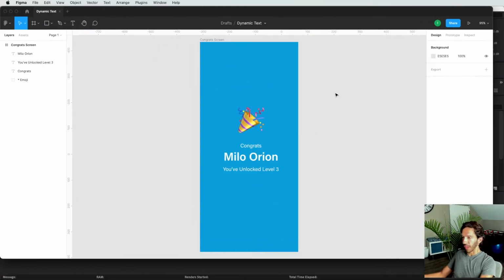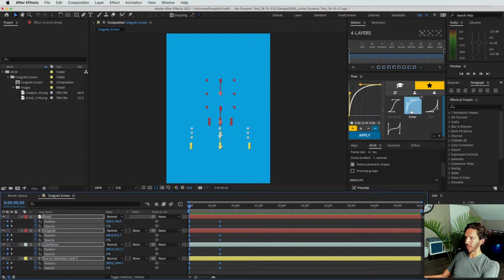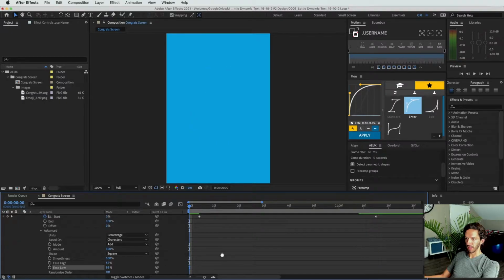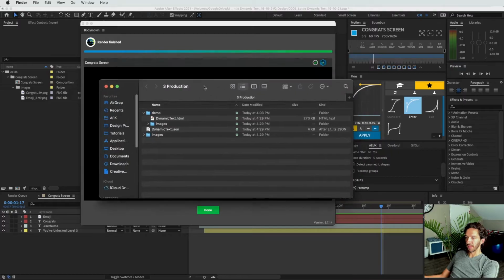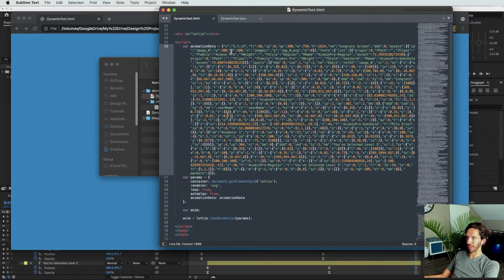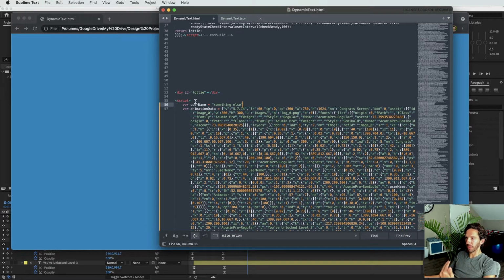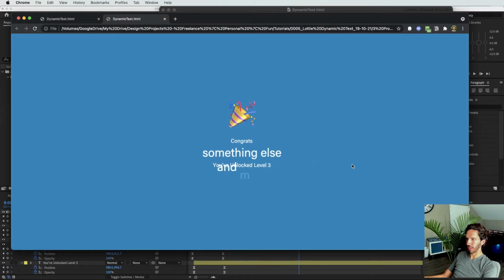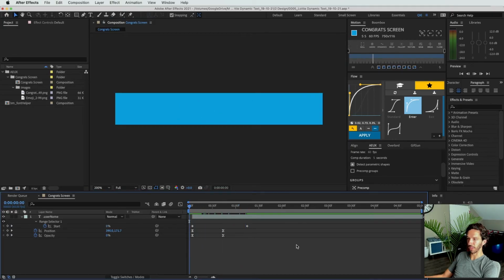Creating Dynamic Text in a Lottie Animation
Using text layers in a Lottie animation we can link dynamic information to our animation. This opens a new way to add personalized delightful moments in your experience. Time to say hello in a whole new way.

Chapters:
0:00 Intro
0:20 Figma to After Effects
1:07 Text Animation
5:26 Bodymovin Export
8:15 Adding Dynamic Text
11:28 Refine Lottie Animation
15:34 Wrap-up